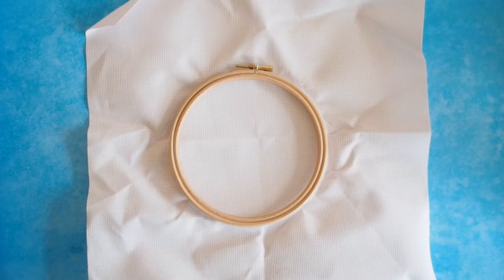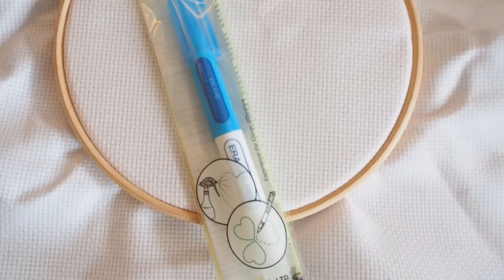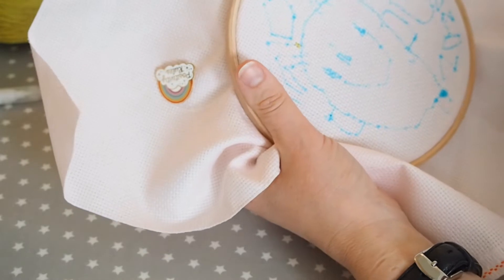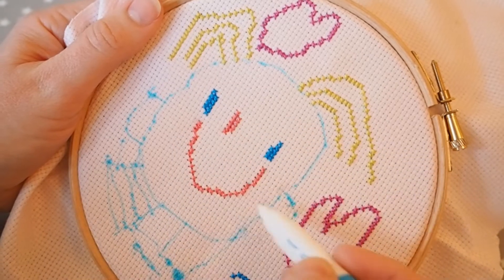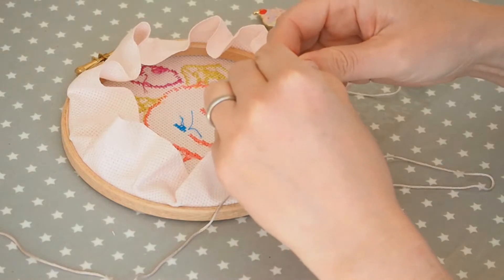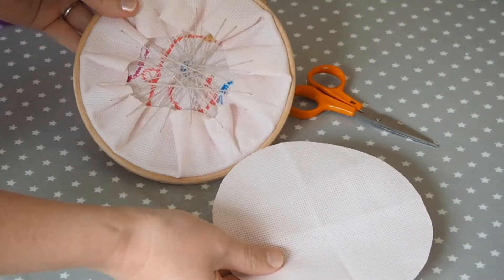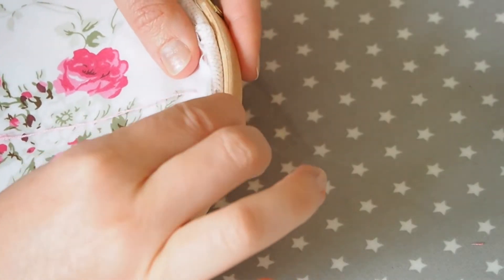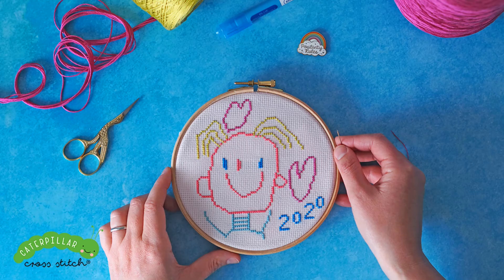Cross Stitch Hoop Art for Kids | Backing and Finishing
This week I'm showing you how to create your own cross stitched artwork using an eraser / water soluble pen! A great handmade gift idea, follow these easy step by step guides to finishing off your cross stitch hoop, using a blanket stitch to complete the backing on your hoop and create an ornament to proudly display! If you're new to flosstube and cross stitch, or more experienced, you'll find plenty of stitching ideas and inspiration here!

ABOUT ME:

Thanks for visiting my channel, I hope you enjoyed the video! I founded Caterpillar Cross Stitch in 2015 when I tried desperately for months to find a modern baby sampler my mum could stitch for new baby Felicity that would fit in with her simple, contemporary nursery. I love cross stitch, running, drinking gin, eating salted caramel ice cream and most crafts!

MY CAMERA: Olympus PEN E-PL7